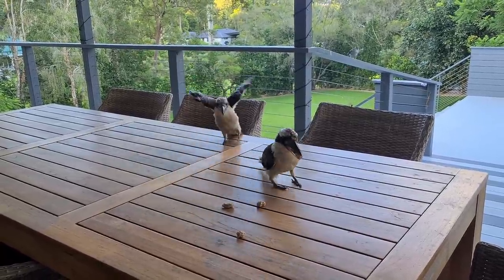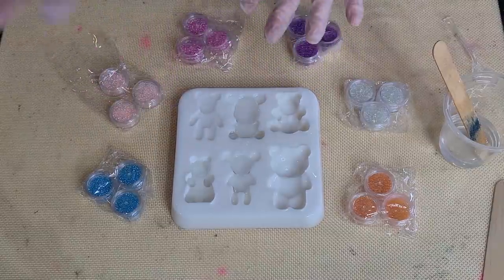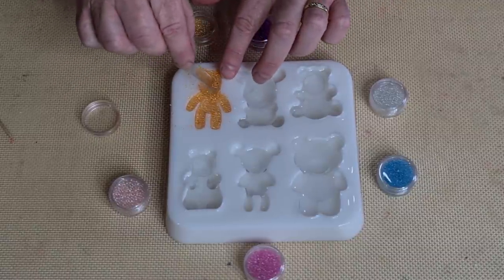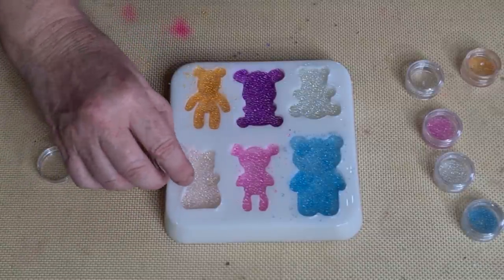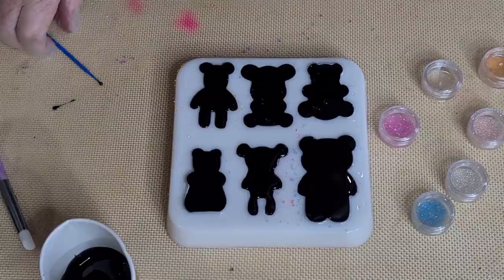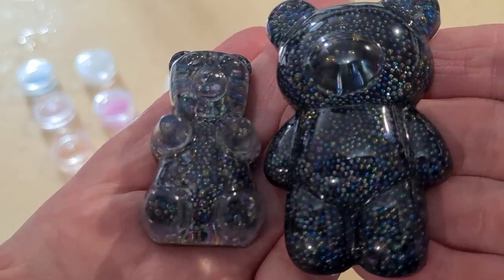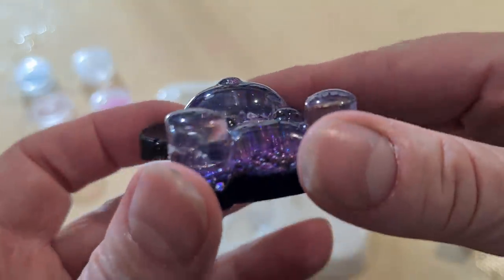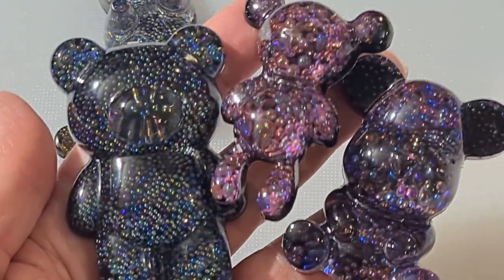#1369 Cute Iridescent Resin Teddy Bears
Resin teddy bears
I used Platinum 360 + resin to make these gorgeous bears.  I used tiny iridescent balls, here's the

If you are outside of Australia and would like to purchase Platinum resin, use this